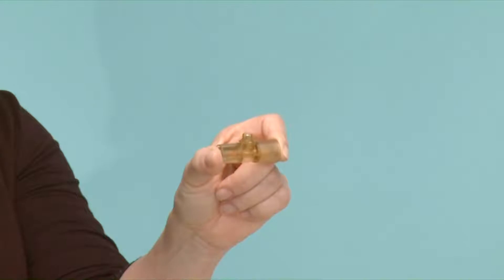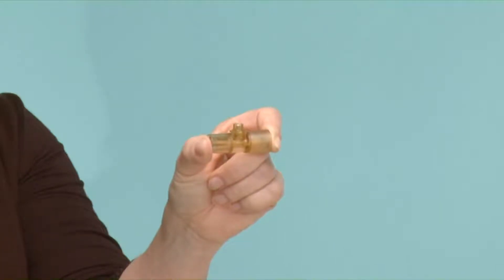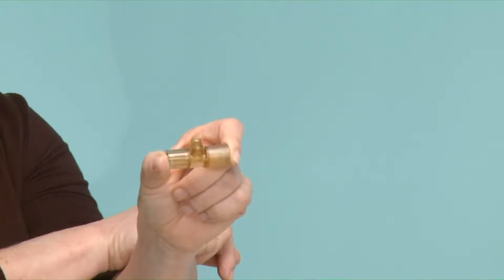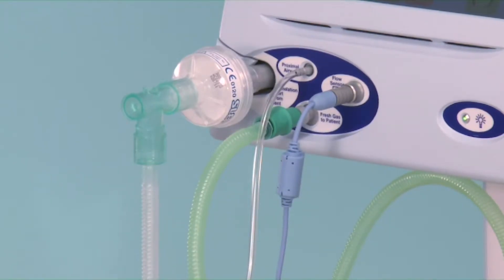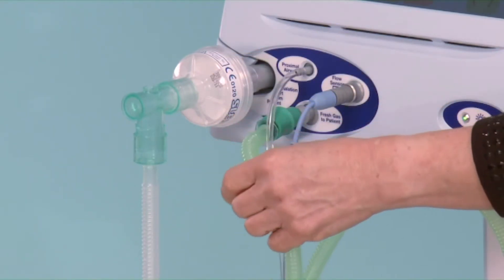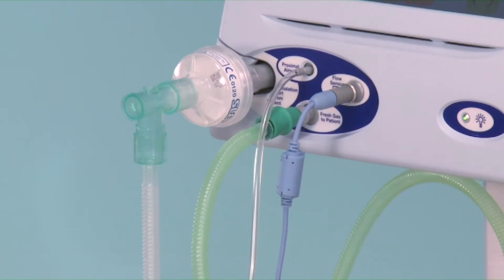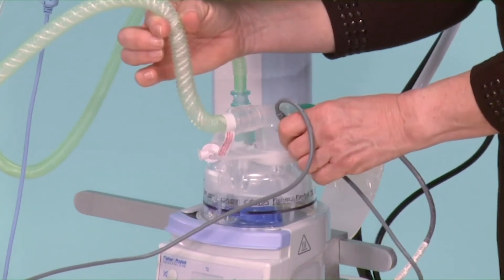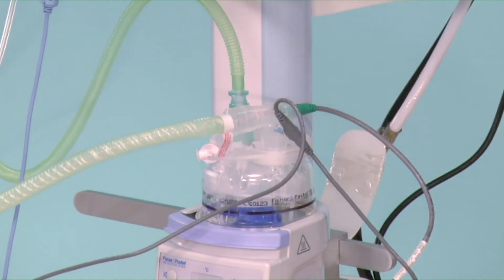SLE5000 | 13. Housekeeping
In this video you will learn about the various components that need cleaning and sterilising.